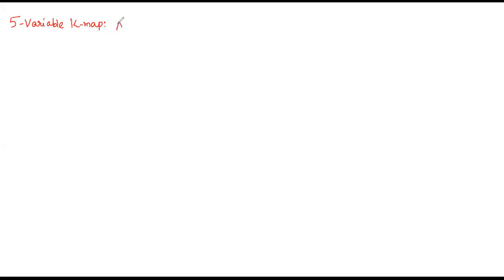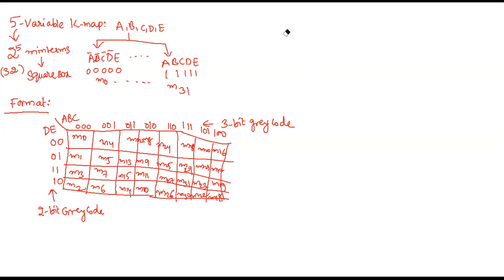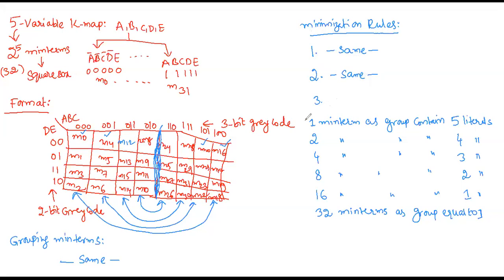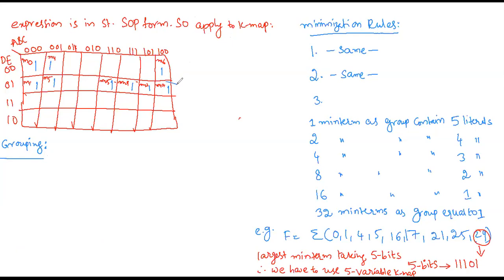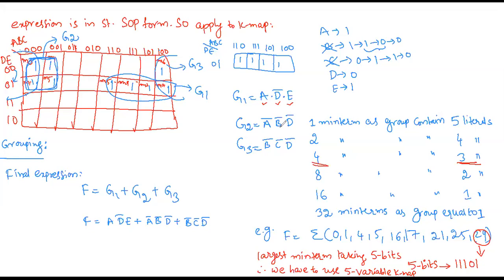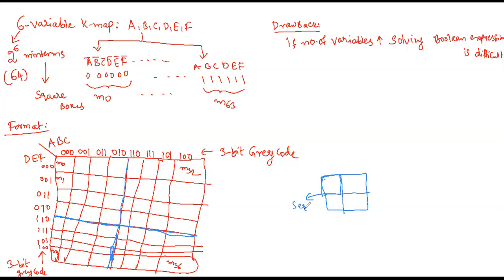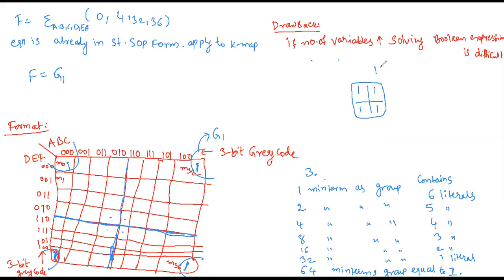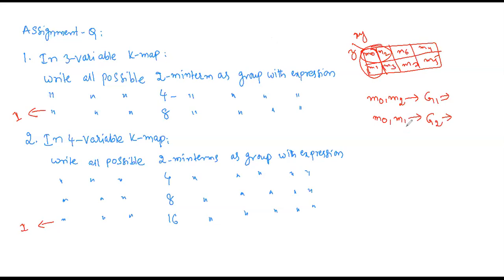5 & 6 variables K map